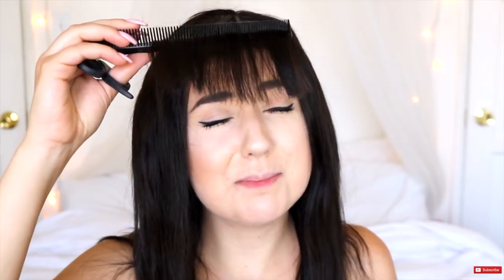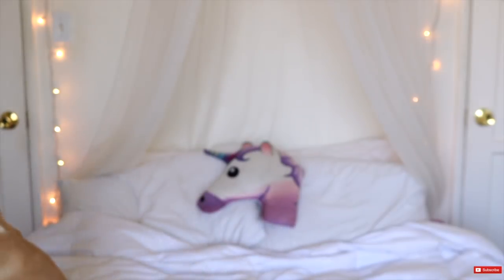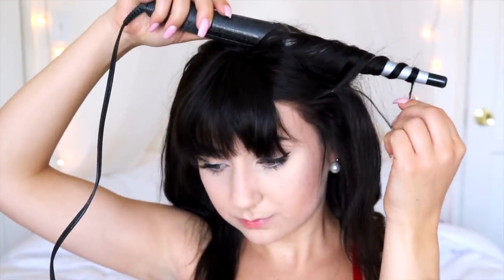Transforming & Fixing my Human Hair Wig! How to Cut & Style Your Bad Wigs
Let's be real. Not everything you order online looks the same in person and sometimes we can spend a lot of money on something that's clearly not worth it BUT YOU'RE IN LUCK! If you have ever received a wig that you don't like then why not give it a whole new look?!
Don't get me wrong, cutting my brand new human hair wig was terrifying but as long as you start off by cutting it longer than you want you can always trim it shorter (not grow it longer).

I am no professional hair stylist but I do love taking risks 😁